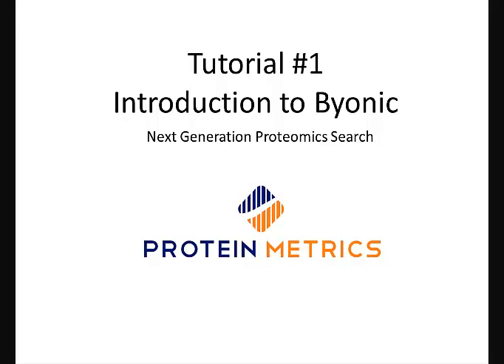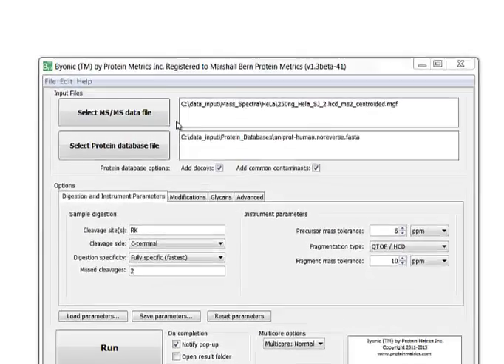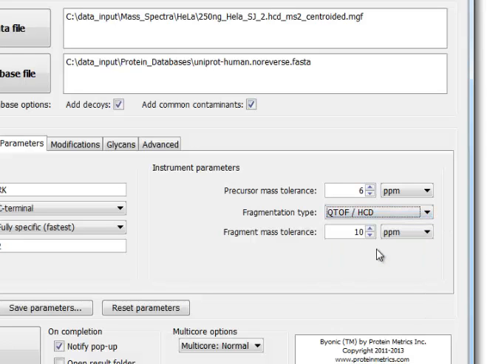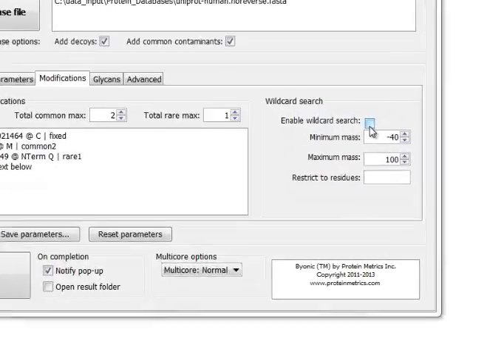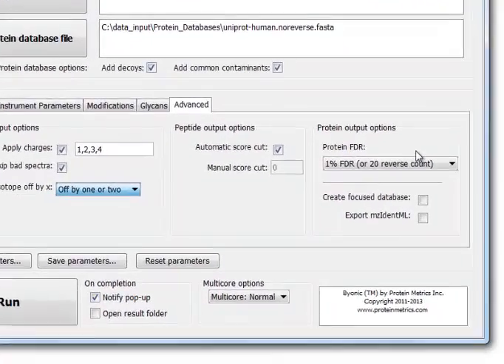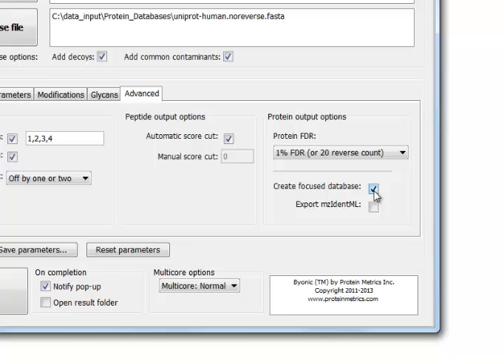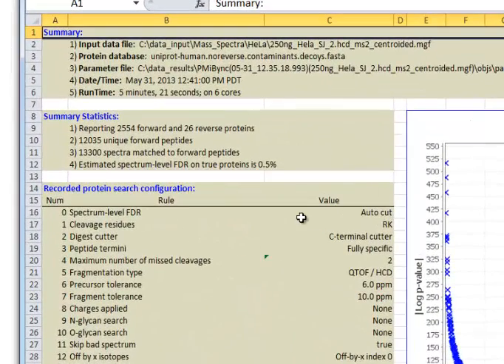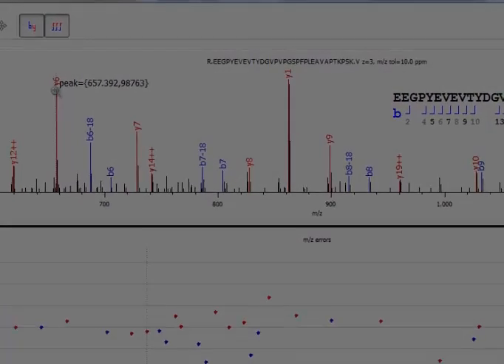Byonic Software Tutorial #1 Introduction